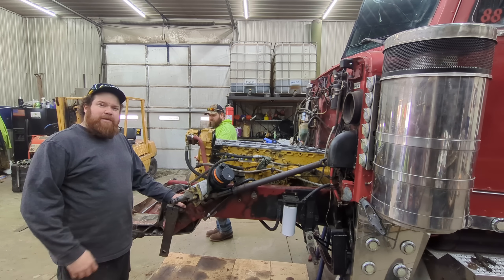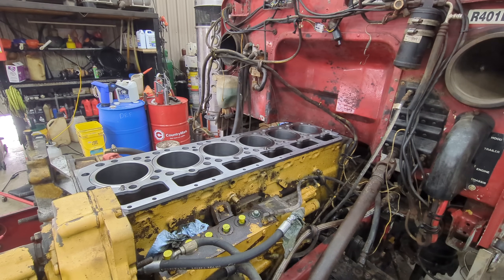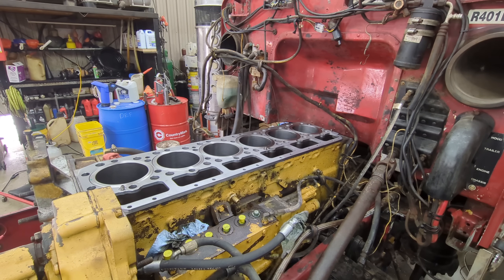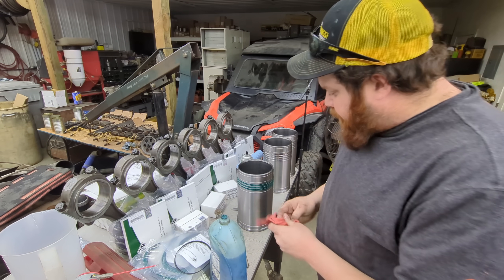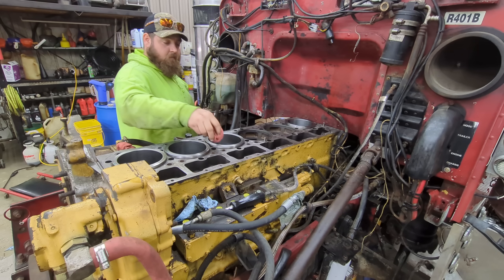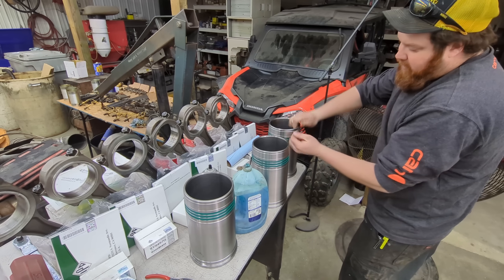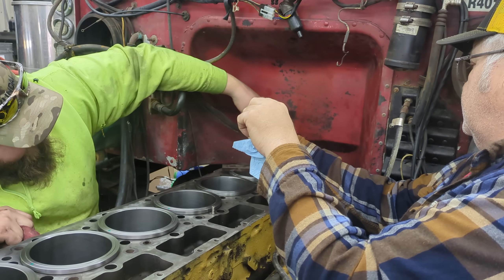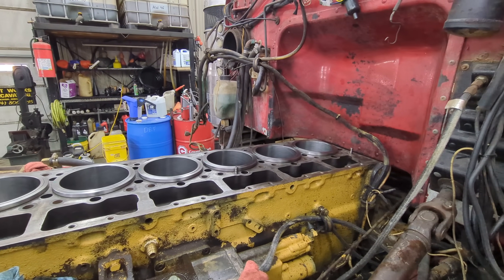1988 Peterbilt 3406B Cat In Frame Over Haul Part 2.... Cylinder Liner Install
How to Install Cylinder Sleeves in a 3406B Cat Engine | Complete Guide

 In this in-depth tutorial, we take you through the entire process of installing cylinder sleeves in a 3406B Cat engine. If you’re looking to give your engine a fresh start or need to replace worn-out sleeves, this video will walk you through each step, ensuring the job is done right. From removing the old sleeves to properly installing the new ones, we cover everything you need to know to get your engine running like new again.

🔧 What You'll Learn:

Tools and equipment needed for the job

Step-by-step instructions for removing old cylinder sleeves

How to correctly install and align new sleeves

Key tips to avoid common mistakes

Torque specifications and other important measurements

Best practices to ensure engine longevity and performance

Whether you’re a pro mechanic or just getting into engine rebuilds, this video is packed with helpful tips and expert advice that will help you master cylinder sleeve installation on your 3406B Cat engine.

👇 Got questions? Leave them in the comments below, and we'll help you out!